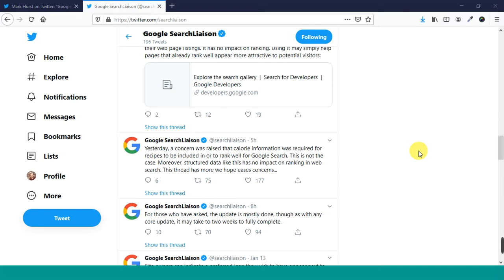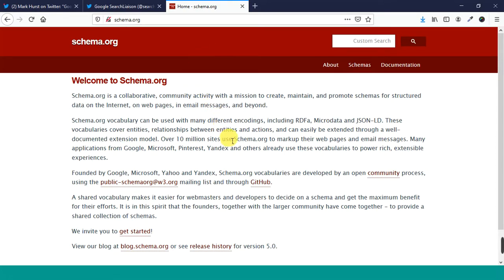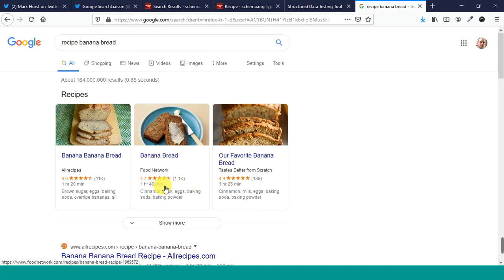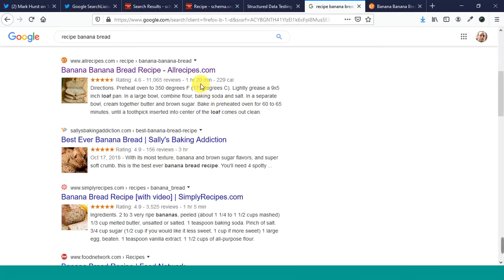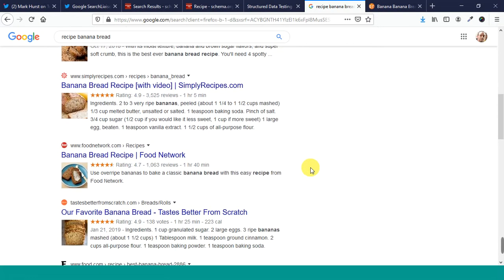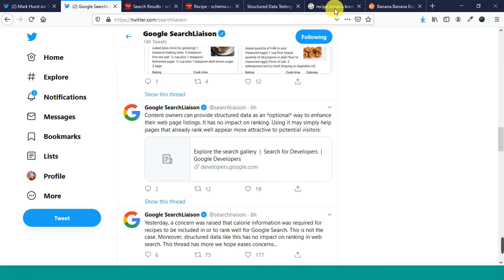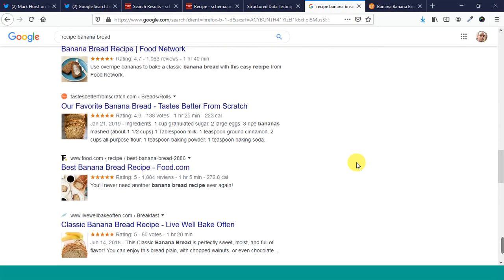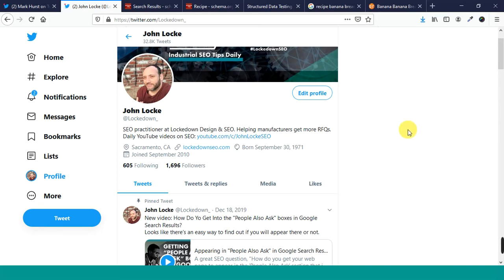Search Console Warnings and Recipe Schema Markup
Today's topic: an interesting conversation on Twitter the other day about Search Console emails. Specifically, getting warnings about structured data or Schema data, in this case, for Recipe markup - though it could be anything that uses structured data really. How important is it to correct these warnings? Will ignoring them hurt your rankings? what about fixing them? Will that open up the path to more search features?